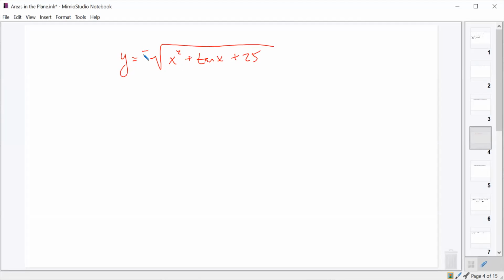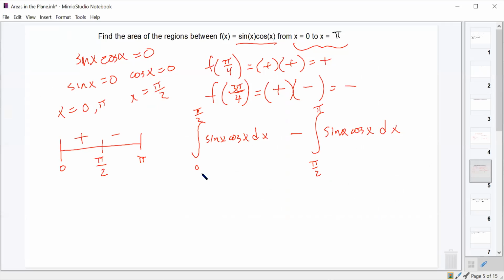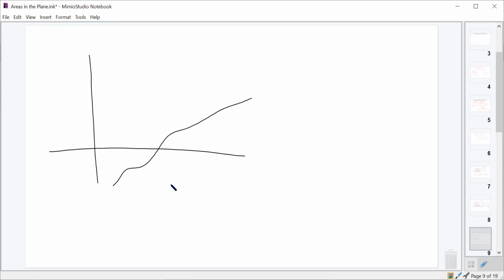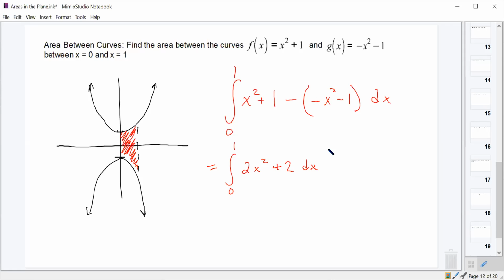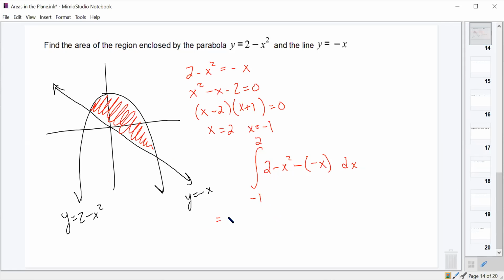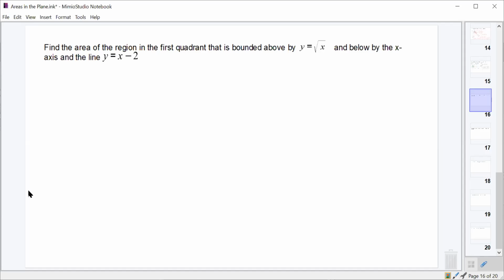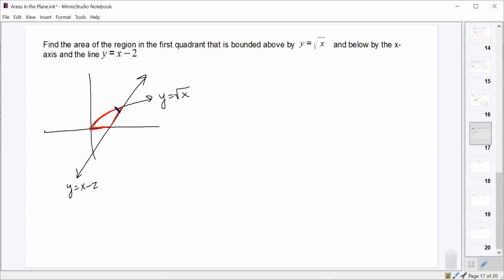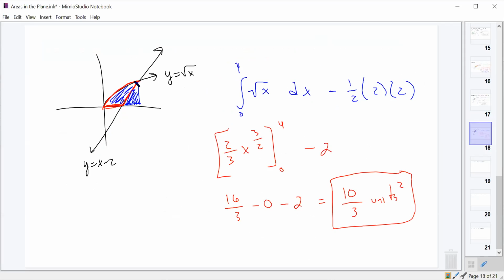2-3-21 Period 2